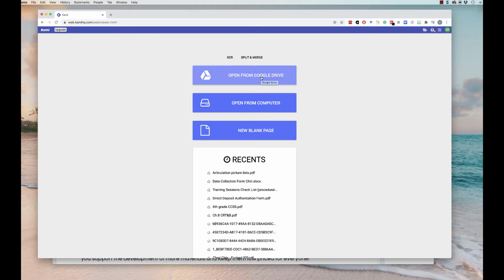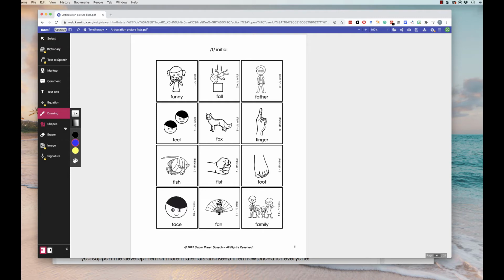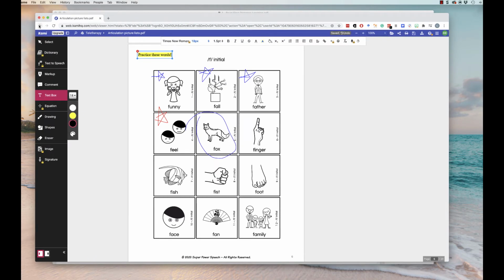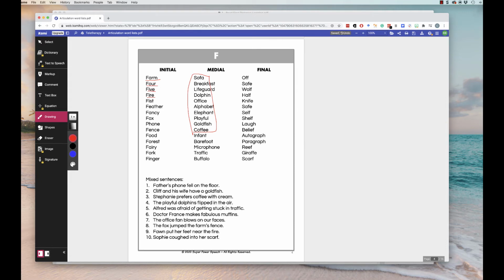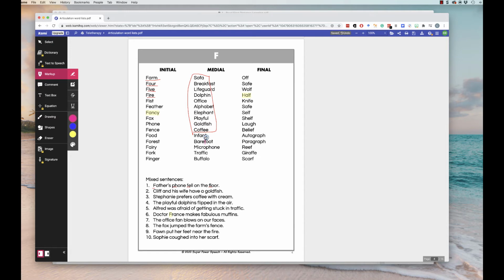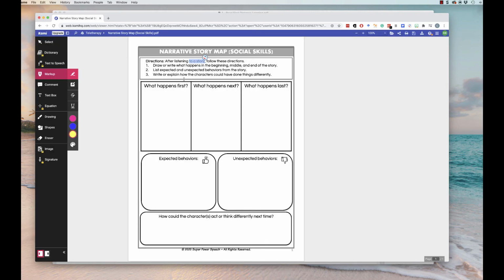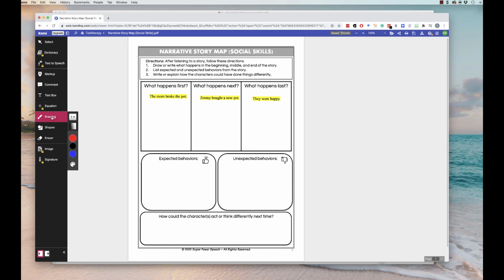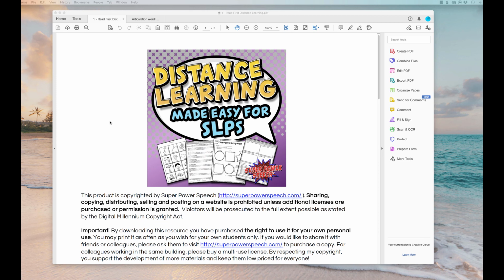Using Kami with distance learning